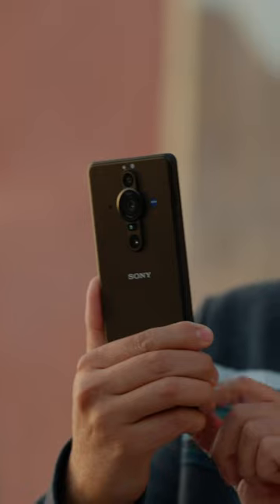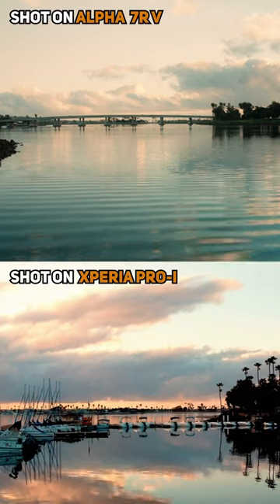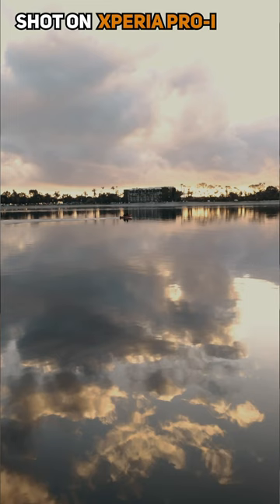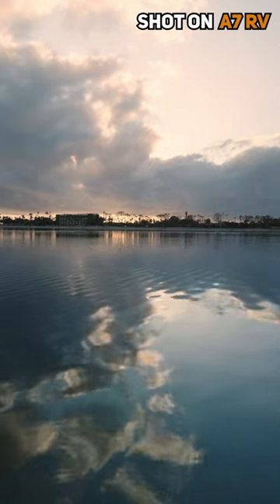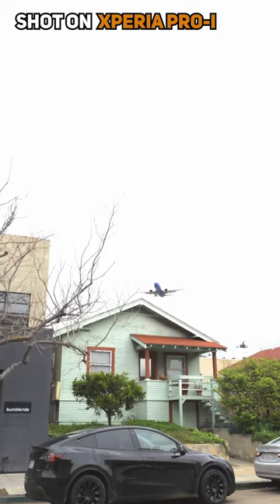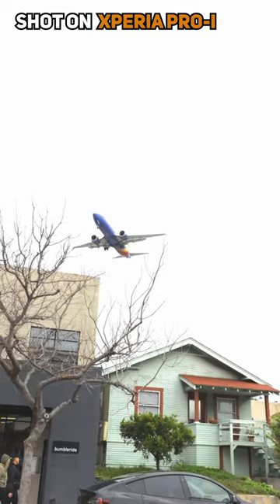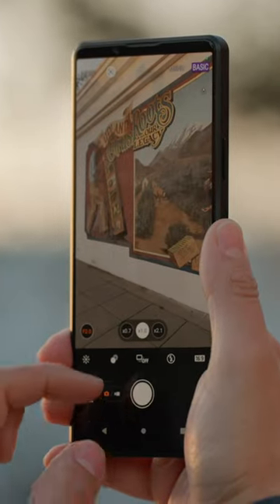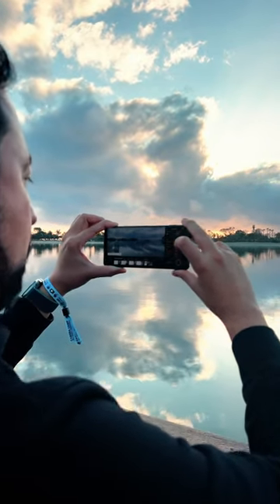Sony Xperia Pro-I and Sony Alpha are Amazing Together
The cameras on the @sonyxperia PRO-I are so good that I’ve used it as a B Cam for some of my videos, and because the color science is so similar to my @sonyalpha cameras, the quality is amazing! @sonyxperiaus